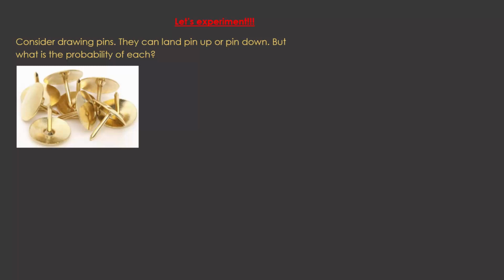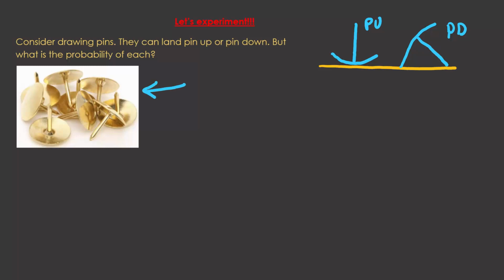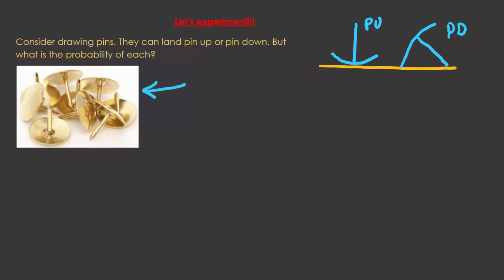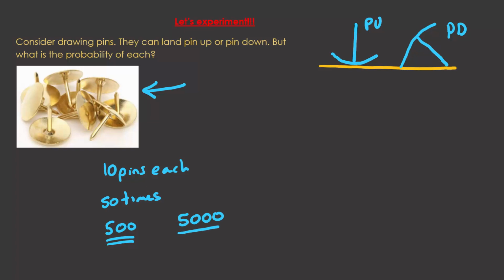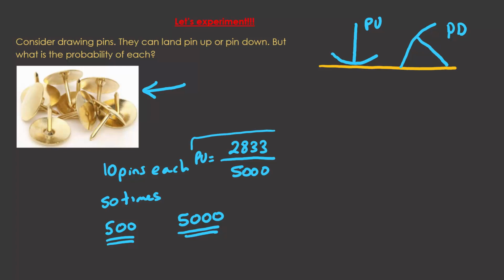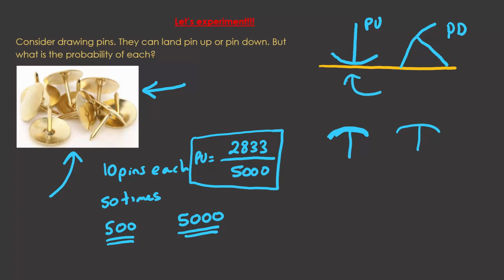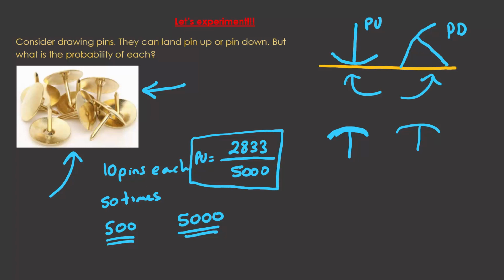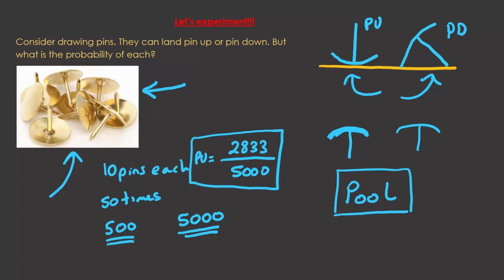Year 7 Probability Experimental Probability Lets Experiment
Thinking about performing a drawing pin experiment.